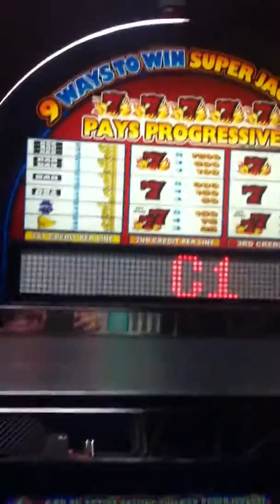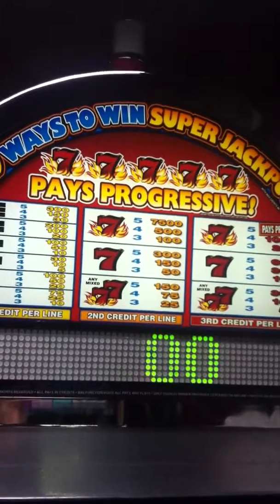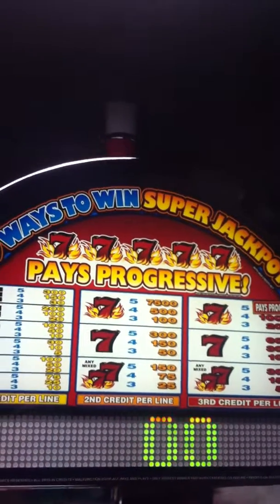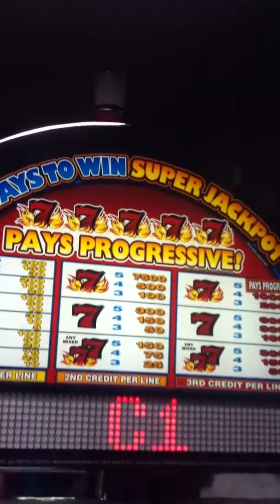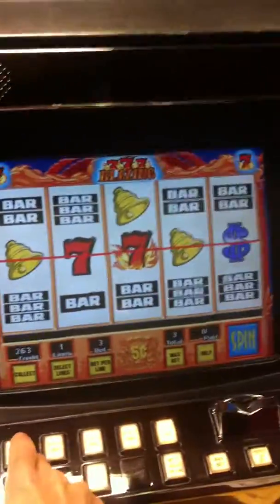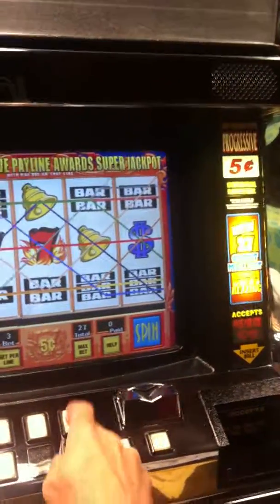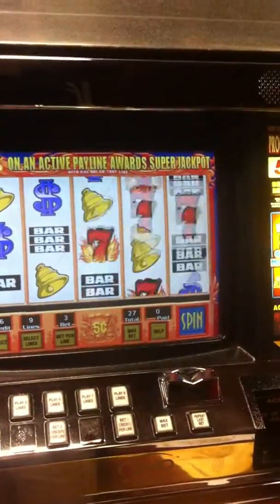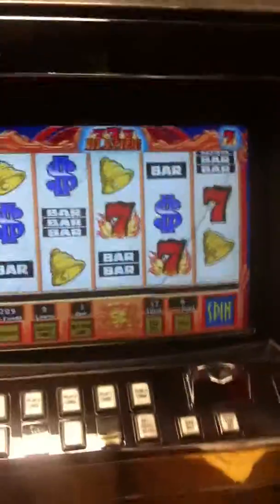Bally EVO video slot machine